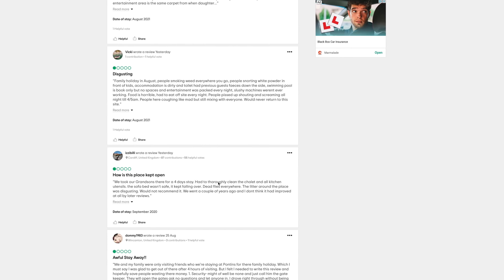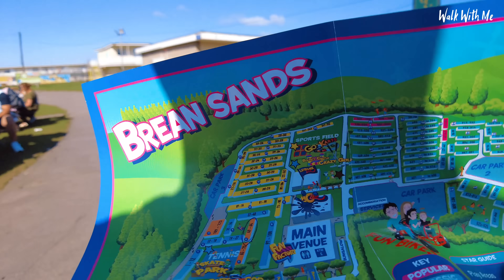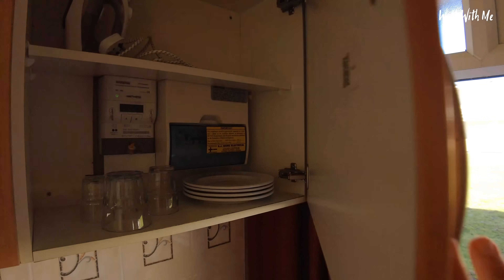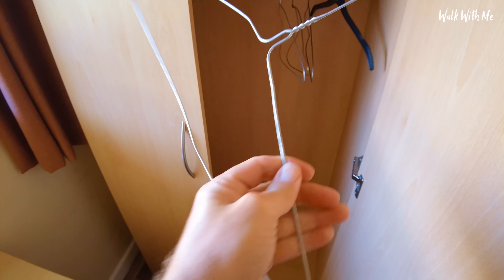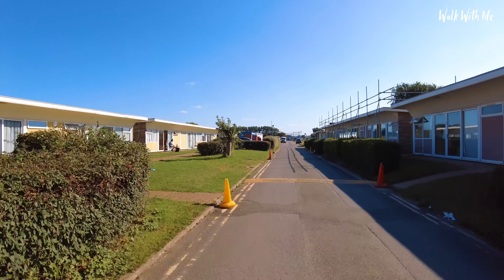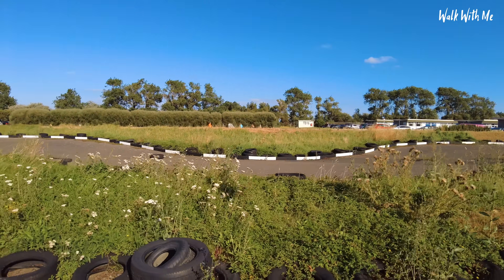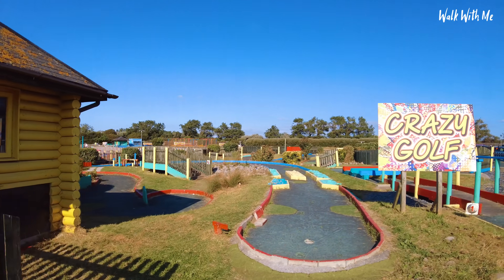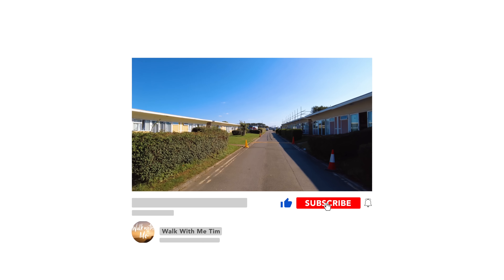The WORST RATED Holiday Park In The UK ?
What is it like staying in a Holiday Park that's had over 3000 TERRIBLE Trip advisor reviews and the worst in the UK?. I stay at Pontins Brean Sands Holiday Park in Somerset to see what it is REALY like! It's been in the news a lot recently .. can it really be that BAD?